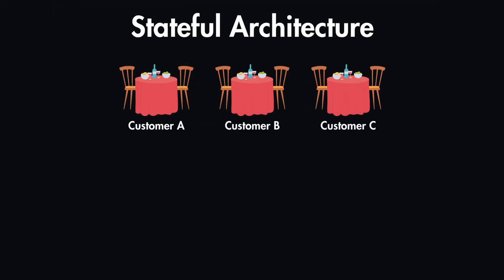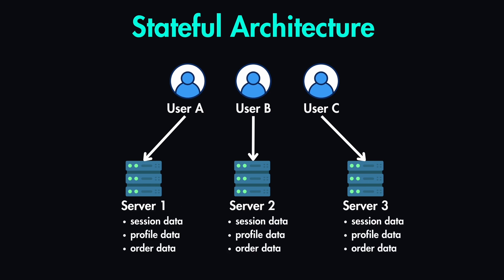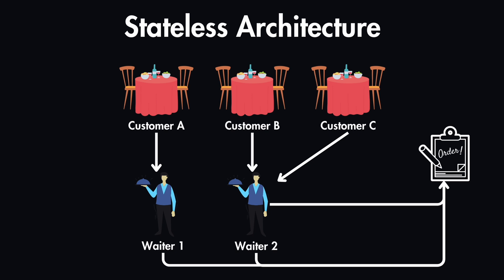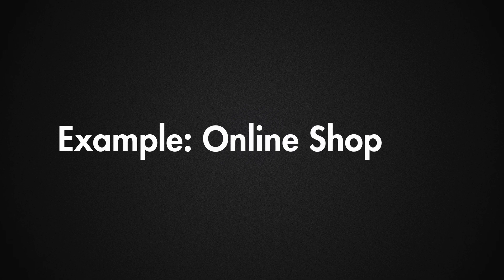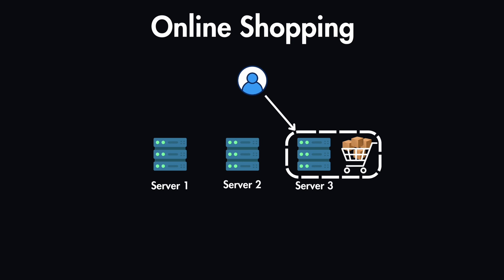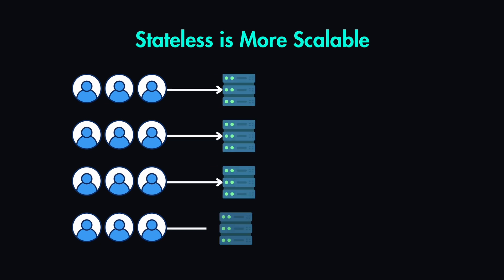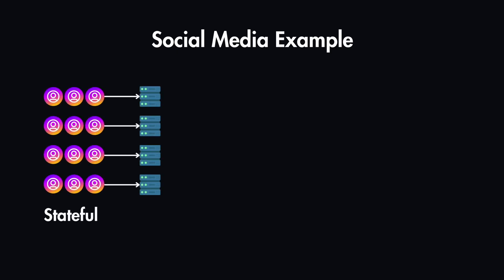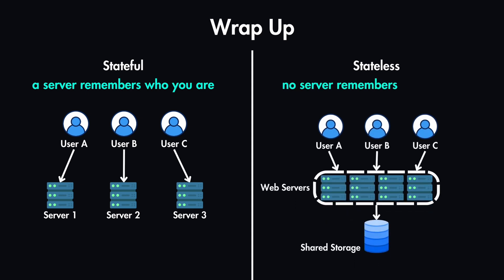Stateful vs Stateless Architectures Explained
Learn the key differences between stateful and stateless architectures and how they impact system design and scalability.

🔖 Sections
0:00 Stateful Architecture
0:54 Stateless Architecture
1:41 Online shopping example
2:35 Stateless is More Scalable
3:47 Recap